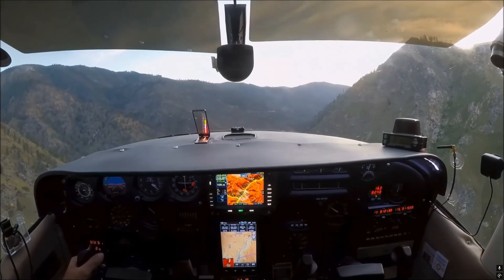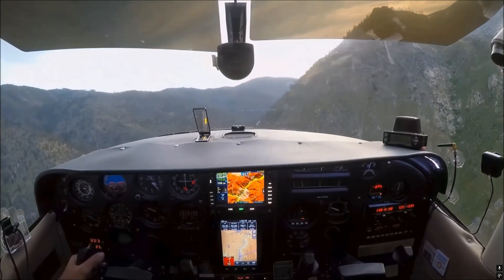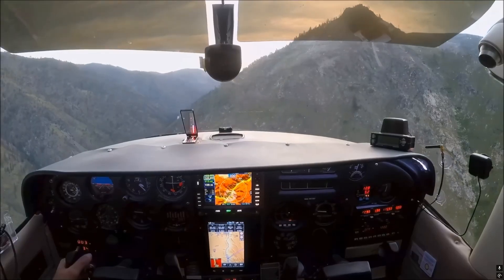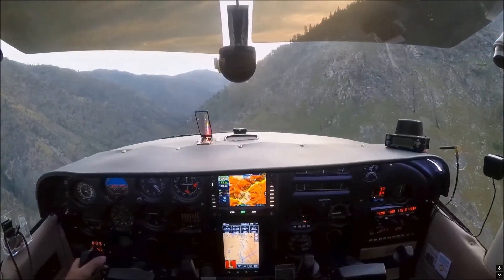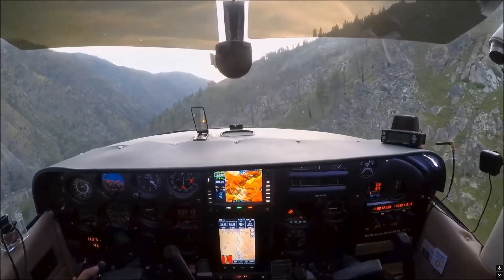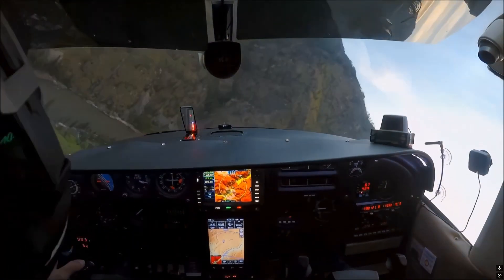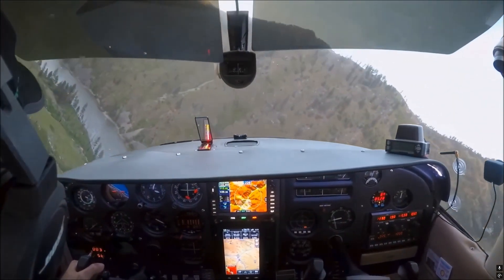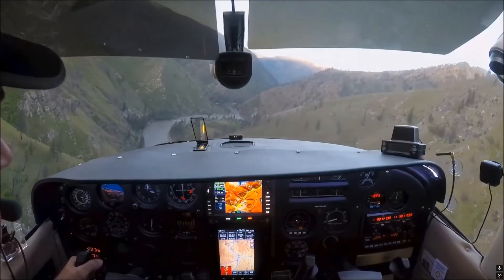Angle of Attack Indicator in Action | Real Cockpit Demo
Angle of Attack indicator, be realistic and don't let your ego talk for you, they work and are a safety enhancement for flying, both novice and very experienced pilots are stall spinning in the pattern, happen at a STOL competition already, and also a warbird recently, both following slower planes in the pattern. Here I show how it works and you as a pilot take the most of it, Vx, Vy, Vso etc way more accurate than a speed indicator.

Get Backcountry182 movie here.